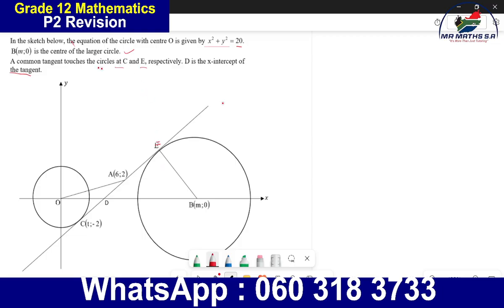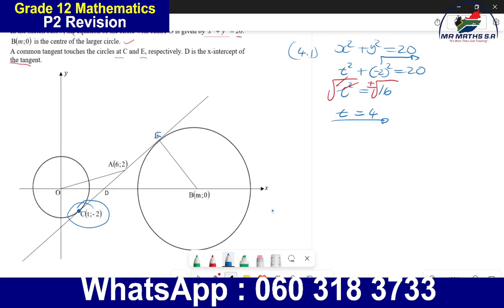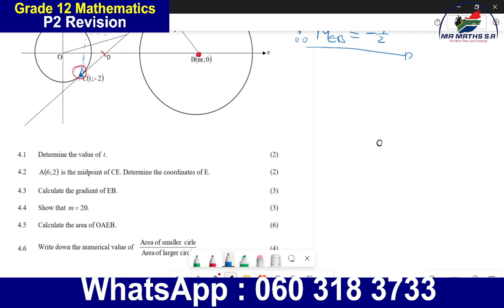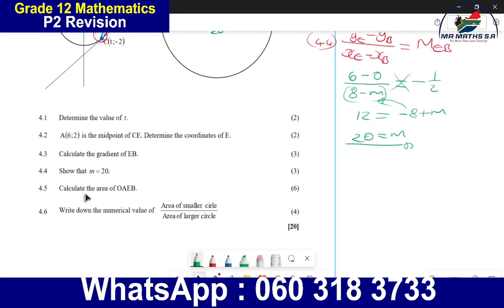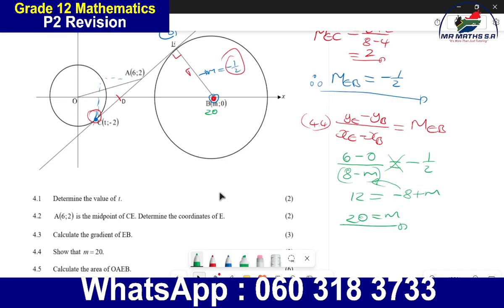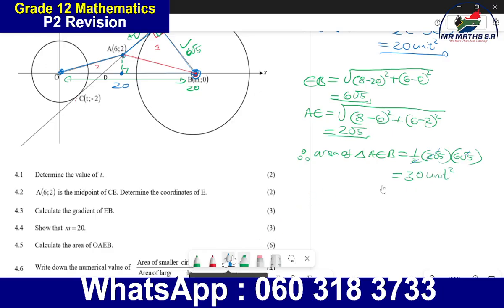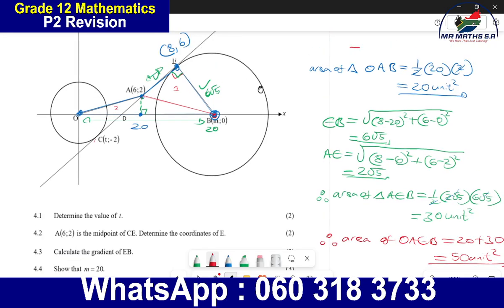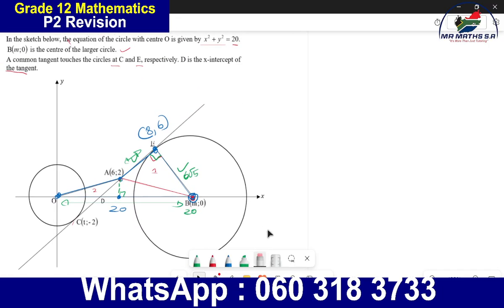Grade 12 Maths P2 Revision | Analytical Geometry Circle Question | Mpumalanga June 2026 Pre-Exam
In this video, we go through a complete step-by-step breakdown of **Question 4** from the **Mpumalanga June 2026 Pre-Exam Grade 12 Mathematics Paper 2 (P2)**. This is a recording of a live revision session hosted on Microsoft Teams with my Grade 12 students to help you prepare for the upcoming Paper 2 exam this Monday!

This 20-mark question focuses heavily on **Analytical Geometry (Circles)**, covering:

* Finding missing coordinates using circle equations ($x^2 + y^2 = 20$).
* Midpoint formula applications.
* Calculating gradients and understanding tangent properties (radius perpendicular to tangent).
* Finding the area of geometric shapes (OAEB).
* Comparing the ratio of areas between circles.

Make sure to grab your calculator, notebook, and analytical geometry formulae sheet as we wrap up our final prep for Monday's paper!

Good luck to everyone writing on Monday! You've got this. 💪📐